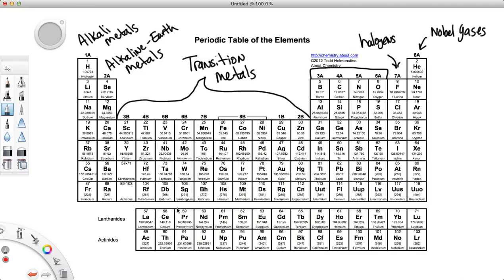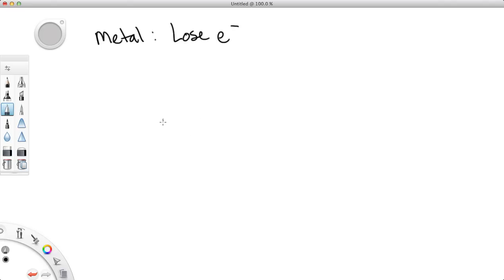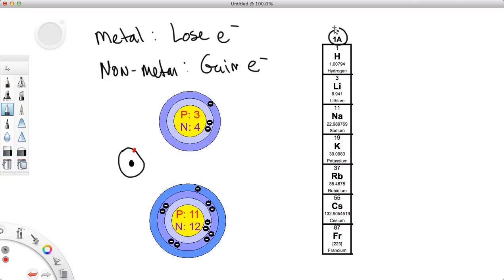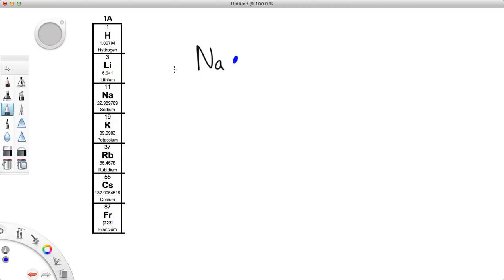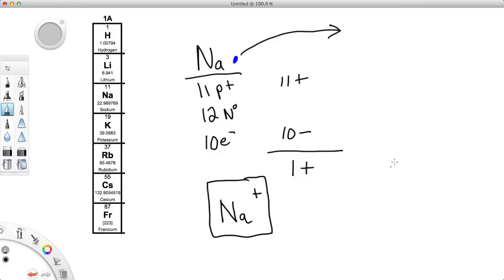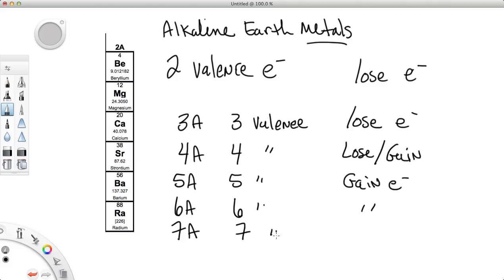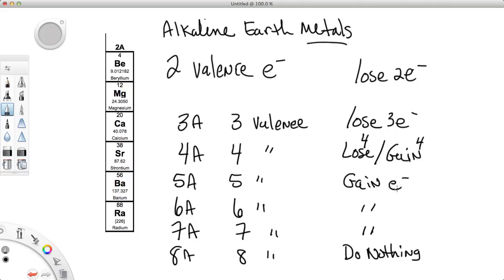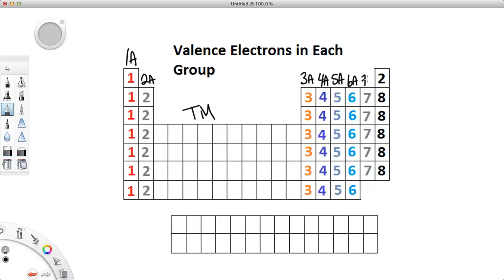Valence Electrons - Gaining and Losing Electrons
Review of the periodic table groups and introduction to valence electrons.